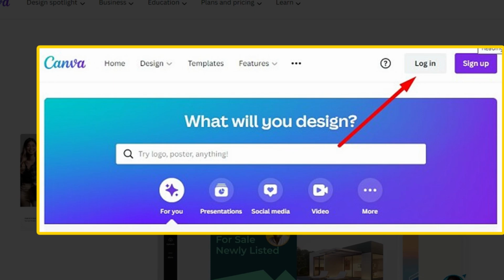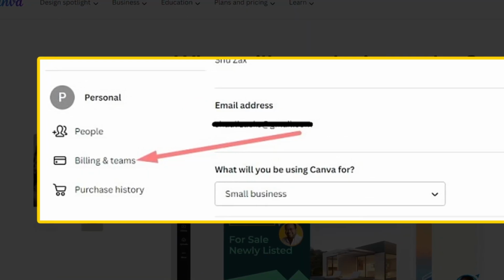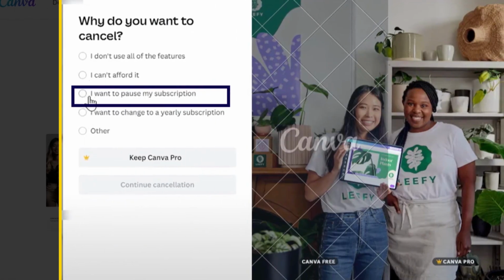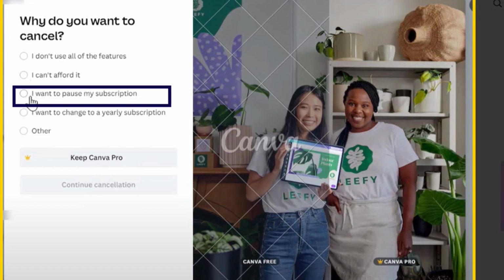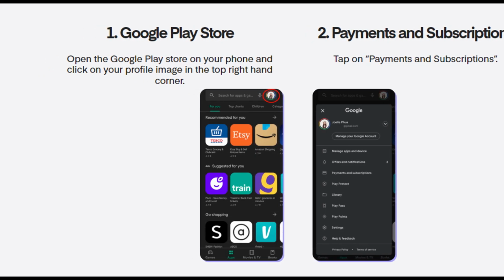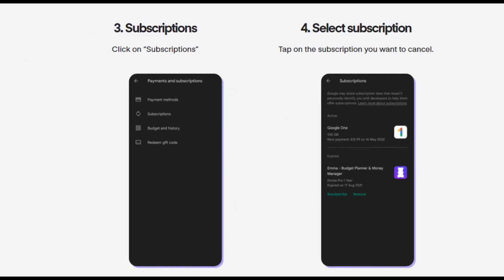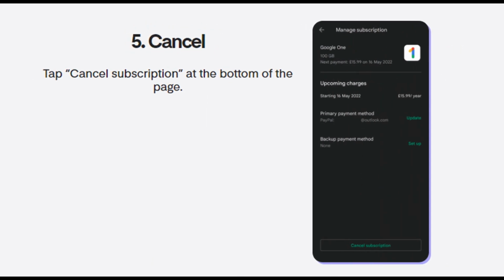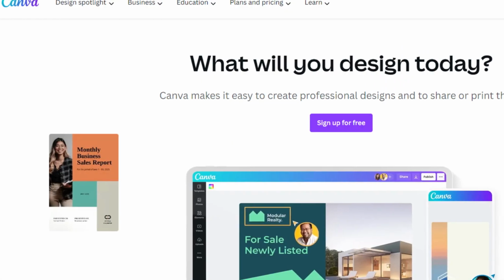How To Pause Canva Subscription - New Updated Method